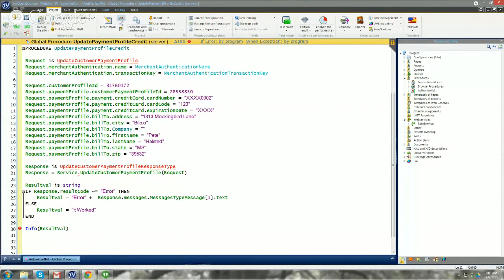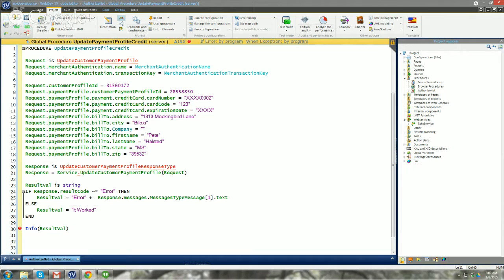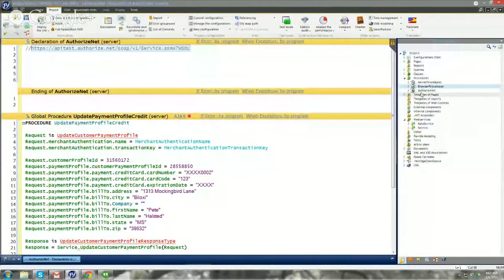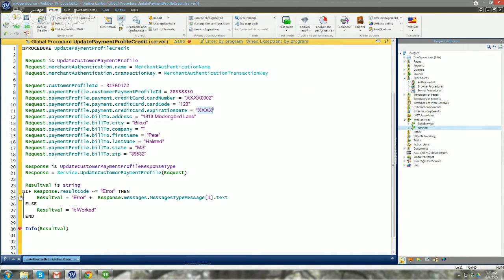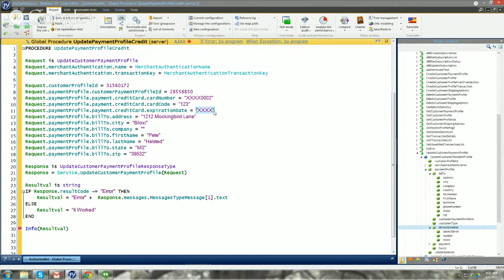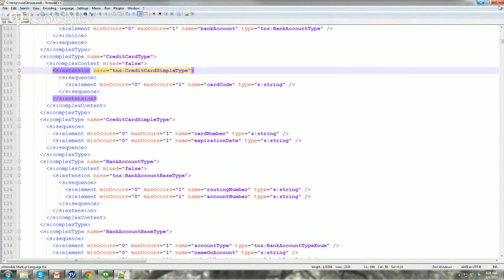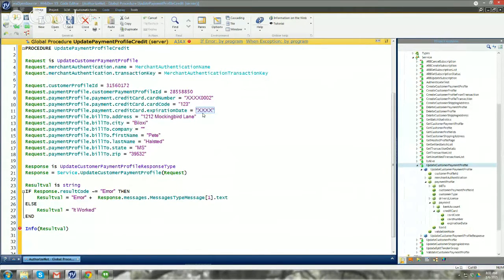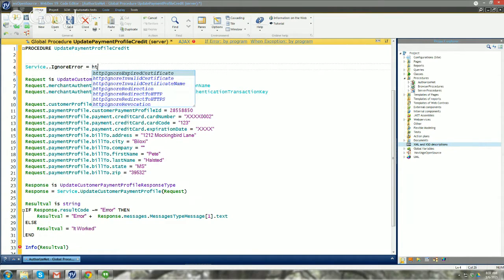WINDEV Webinar #141 - Uncle Pete's Corner - Work arounds for XSD issues in the Authorize.net WebS...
Working with the Authorize.net WebService I ran into some XSD issues. This is because WebDev is more restrictive with the XSD definition than PHP. Technically it isn’t a bug, but since most WebServices are targeted and tested on PHP it can definitely cause issues.  In this weeks Webinar and Article, I will show you how I worked around these issues.

So be sure to tune in to Uncle Pete’s Corner via the Google+ Hangout hosted by the WxLive – US Community.

After the webinar, there will be a follow up article posted on the blog as well.